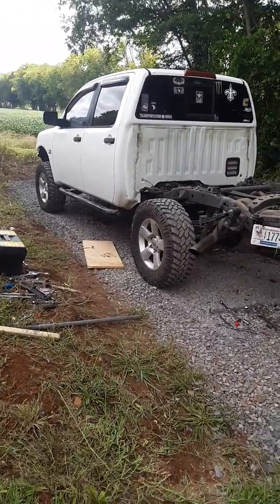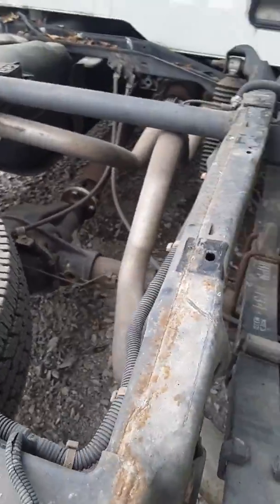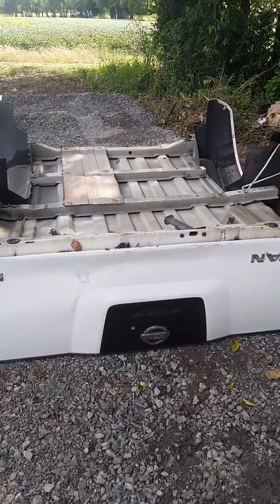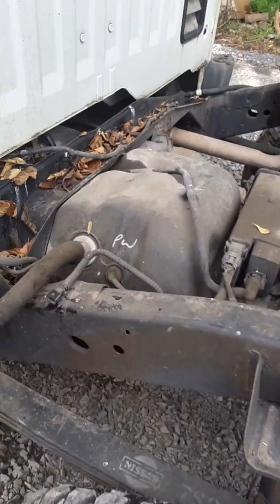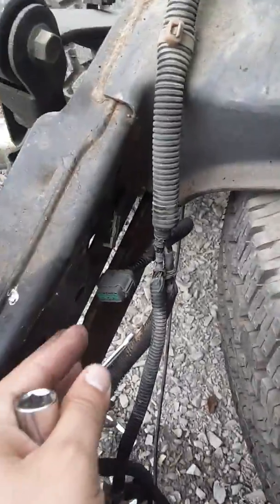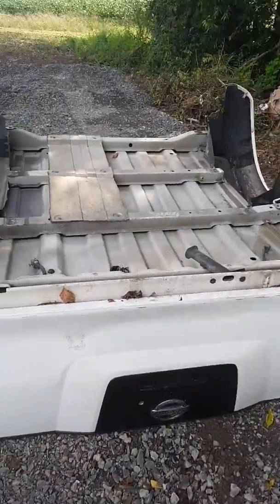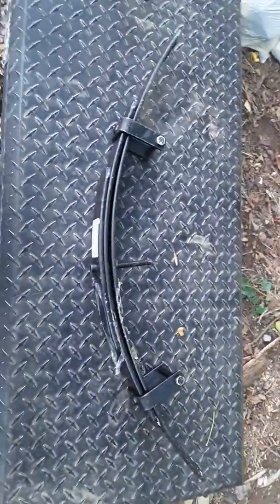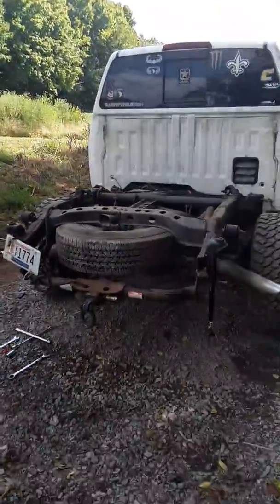Nissan Titan- Bed Removal. Build Part 4.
Quick walk through of removing the bed on a 2004 nissan titan.